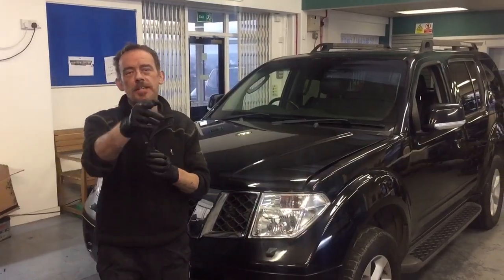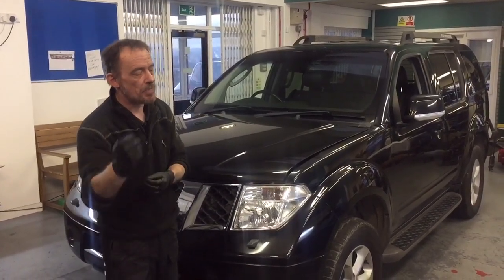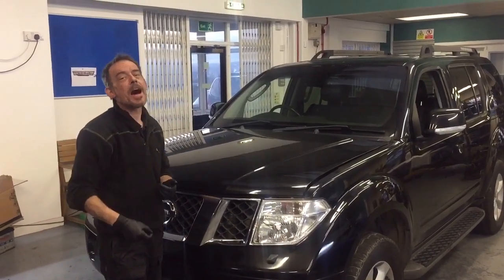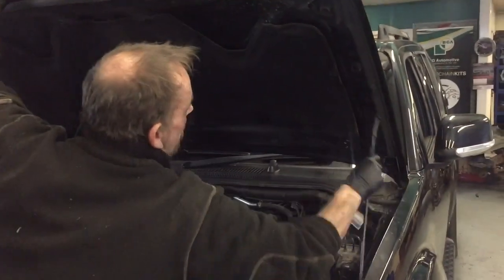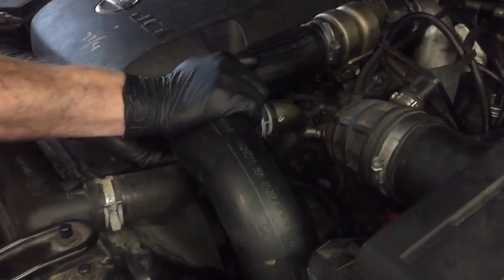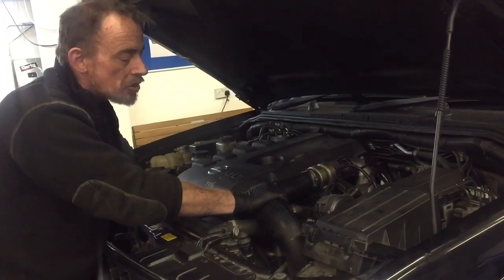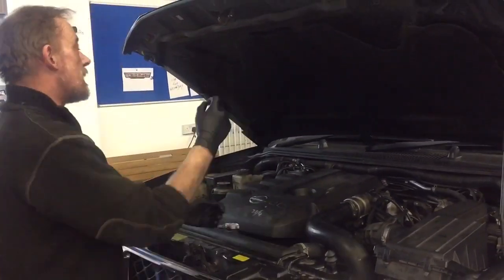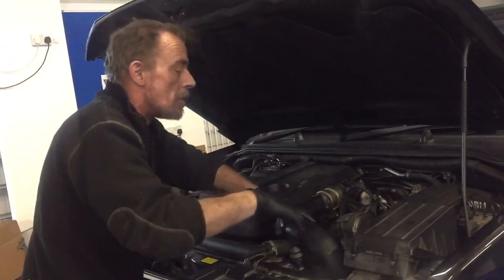Nissan YD25 Low on Power (Boost Sensor Failure)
In this video we go into detail on how to check a boost sensor if you are feeling you Navara is sluggish